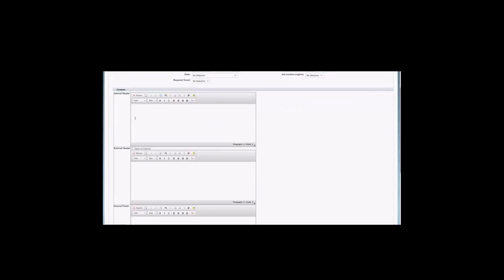SAP SuccessFactors RCM Job Posting Headers and Footers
SuccessFactors Recruitment Management is a cloud-based software solution provided by SAP that specializes in streamlining and optimizing the recruitment process for businesses of all sizes. This niche encompasses various aspects that set it apart. Successfactors, RCM, SF SAP SuccessFactors RCM. candidates